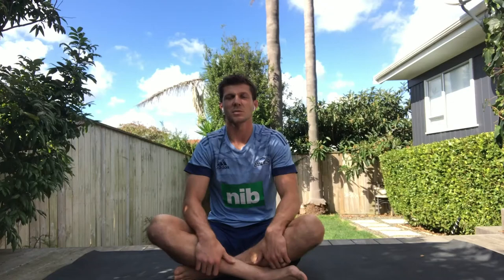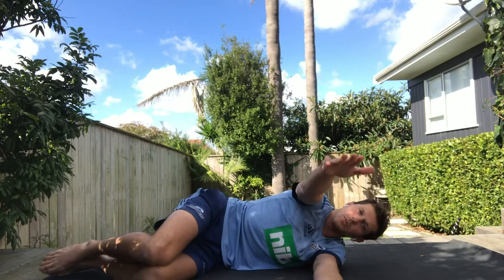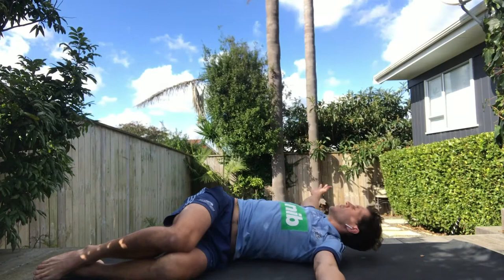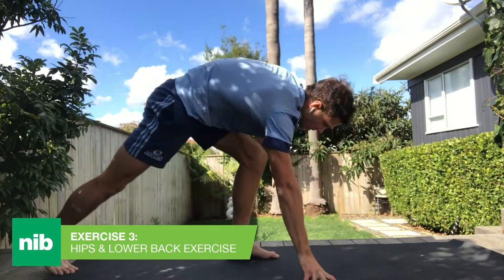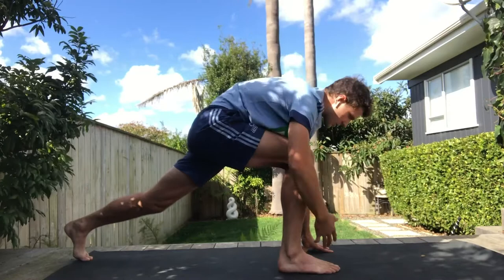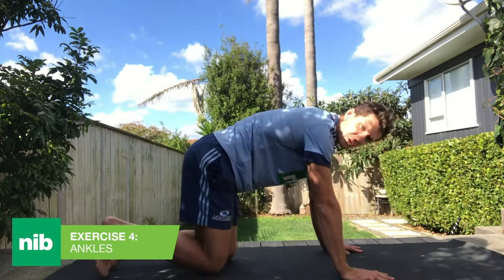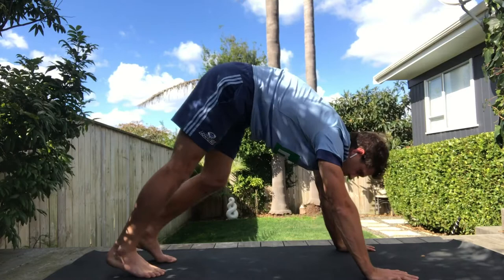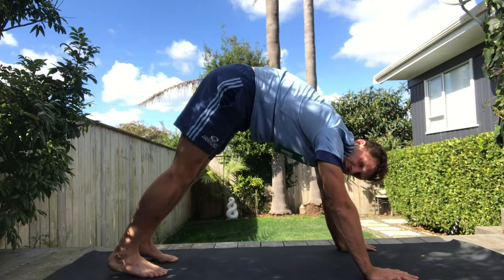Work to wellbeing: Part 3 - Body and movement with Matt Duffie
For our third instalment, we’ve recruited Blues’ winger Matt Duffie to be your mobility buddy – showing us simple stretches for warming up before or cooling down after your workouts, designed by Head Physiotherapist at The Blues, Ash Draper.

Whenever you’re working out, it’s important to have good control, stability and mobility. Stretches help to prepare your body and muscles for movement, keeping your joints healthy and reducing your risk of injury or pain during and after exercising. Incorporate this routine into your workout schedule and on your rest days too.

Regular stretching keeps your body functioning optimally and improves your flexibility, making daily tasks easier. Check out the full video above for advice on preparing for your workouts, as well as restoring balance and symmetry to your body after exercising.